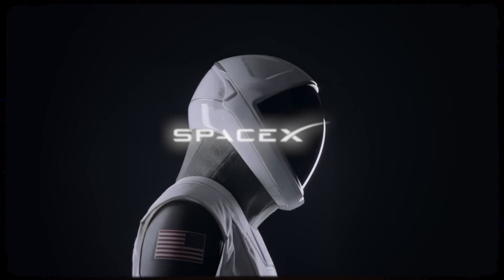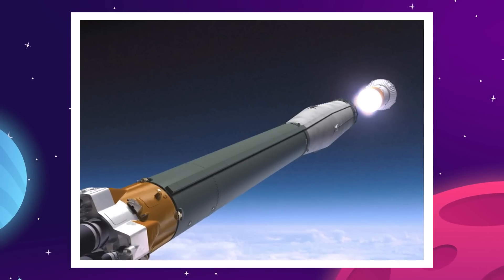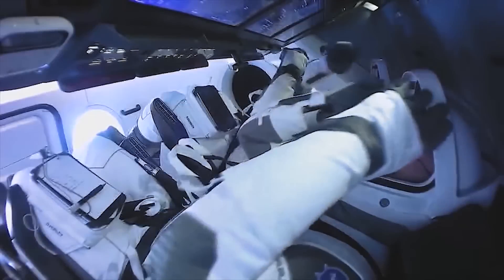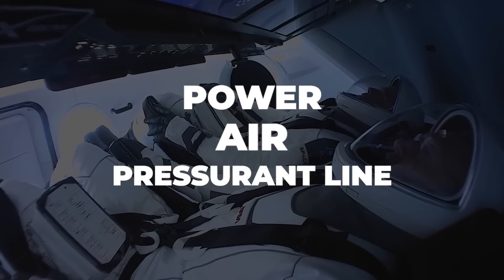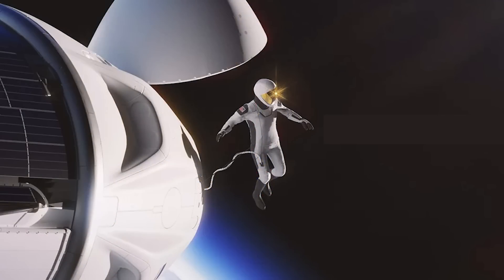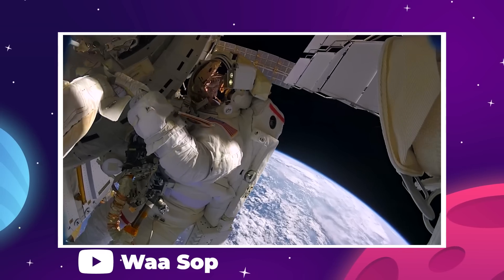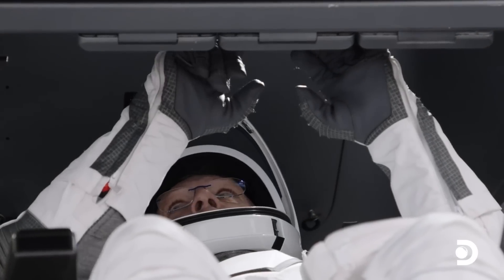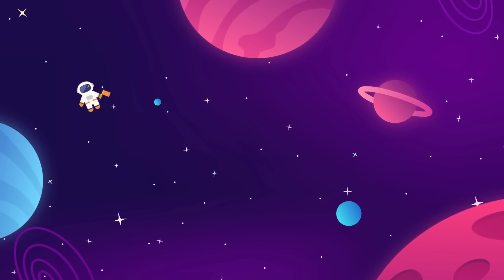The Real Reason SpaceX Is Developing A New Space Suit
Last Video: The SpaceX Starship SPACE STATION Is Coming!